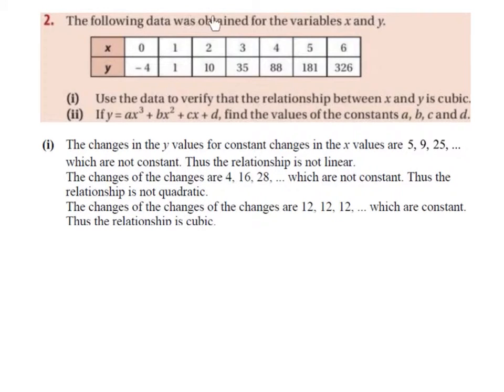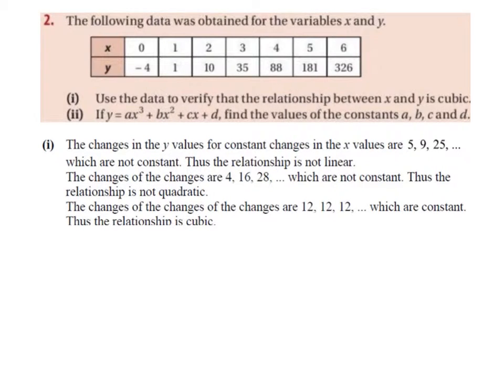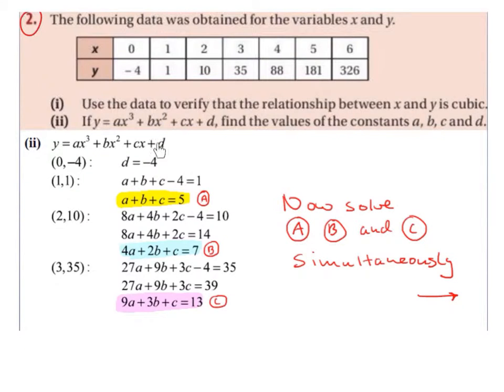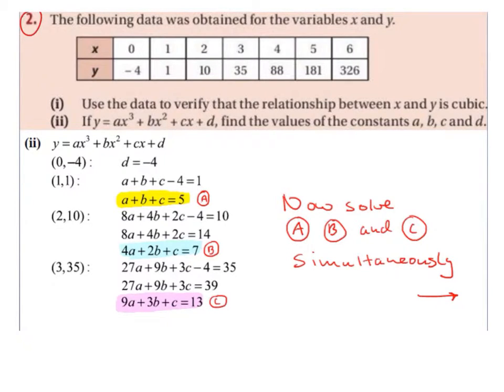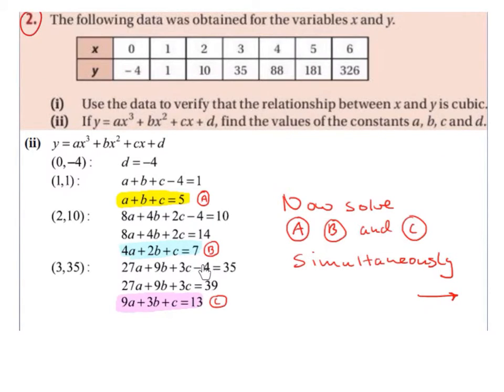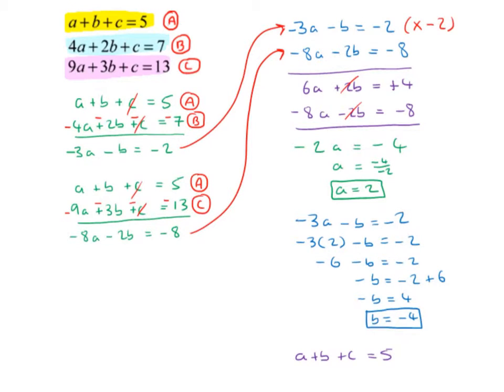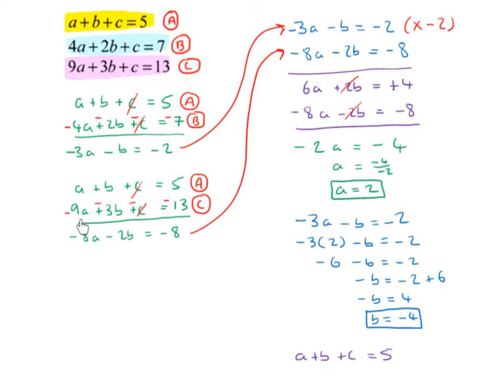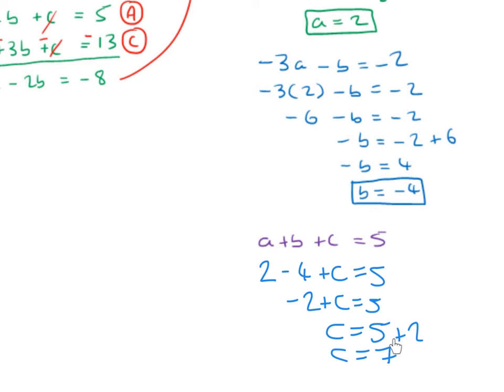LC HL solving the cubic equation for a, b, c and d